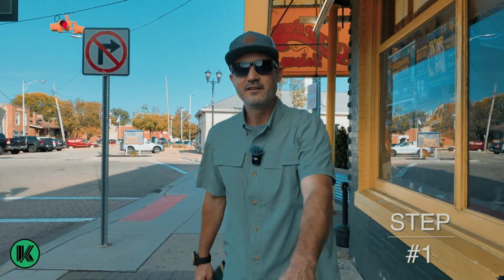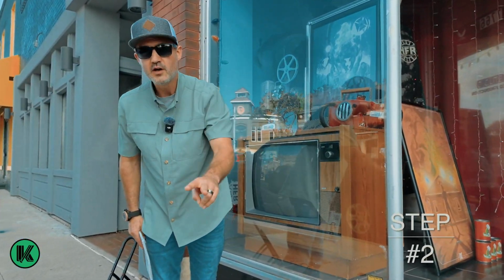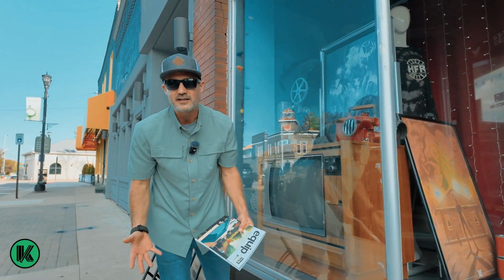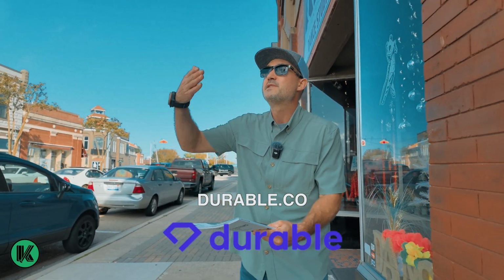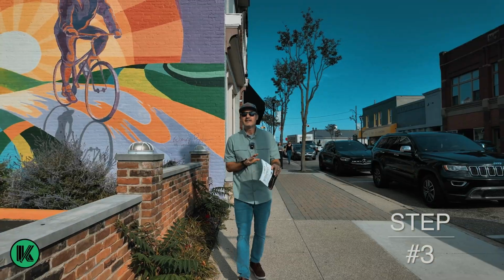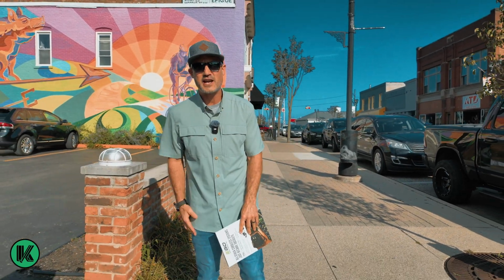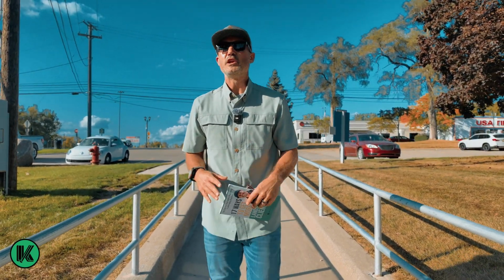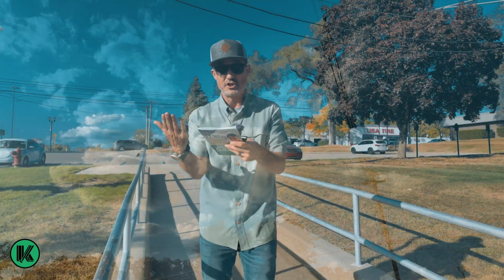7 Effective Marketing Tips - Window Cleaning Business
How to add your business listing to Google maps

Get a Free 2 week trial of Jobber Software and.

Get my Free guide 7 Steps to Marketing Your Business

17 Ways to get More Landscaping clients is now available

how to start a Landscaping business with no Startup money. tips to start your small scale landscape business.

Window Cleaning Business - How to Start a Window Washing Business Tools tips & techniques - Window Cleaning Blueprint

LANDSCAPING BUSINESS
How to Guide

The AUDIOBOOK is HERE !!!

"TRUTH EXPOSED"
About Your First Year in The Landscaping Business.

If you're anything like me your first year in the landscaping business can be a total nightmare.

If you weren't surrounded by employee minded people you're going to get nothing but bad advice.

Send me mail:
Keith K.
13854 Lakeside Circle
Suite 256

The Landscaping Employee Trap

Whether you dream of starting your own lawn care, landscape or snow plowing biz.
With a basic understanding of even shrub trimming, tree service, horticulture, garden maintenance, arboriculture, window cleaning  flowers, botany, gardening or any of the above combined with a will to succeed it's all very possible.

Ditch-Your-job-and-Start-Your-Own-dang-Company
How-To-Start-a-Landscaping-Company-With-No-Money

Keith Kalfas landscape

Equipment: Scag Ferris Stihl Echo Redmax John Deere Shindaiwa Zero Turn Honda Gravely Kubota Zero turn

Keith's List of Favorite Books